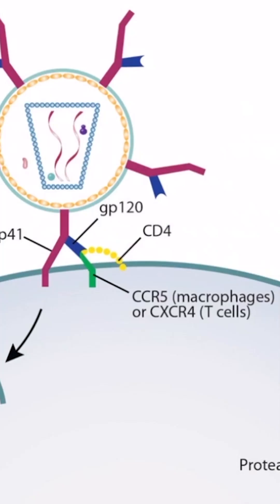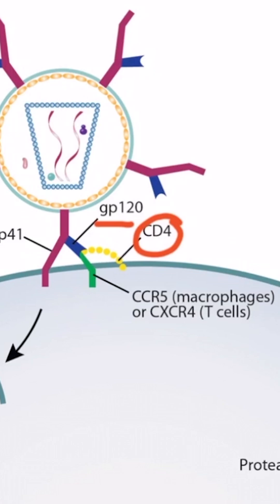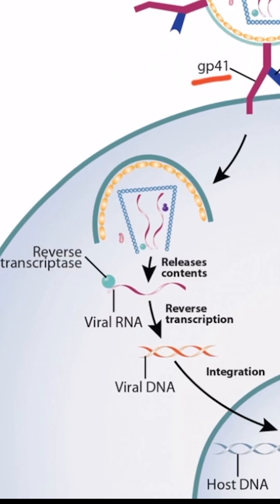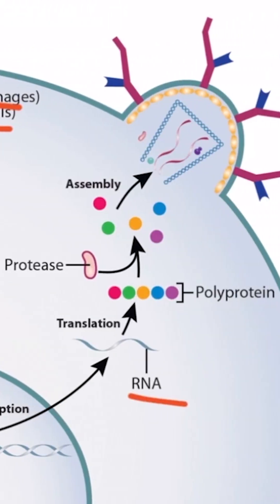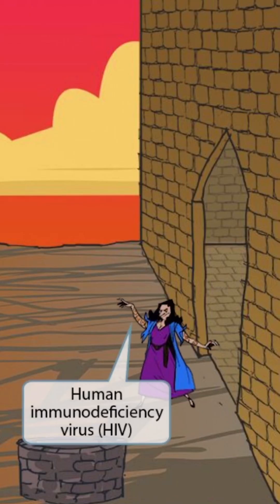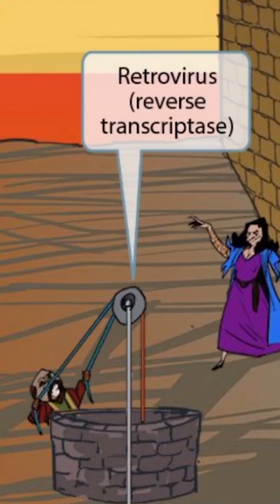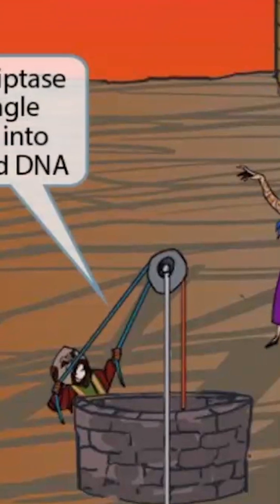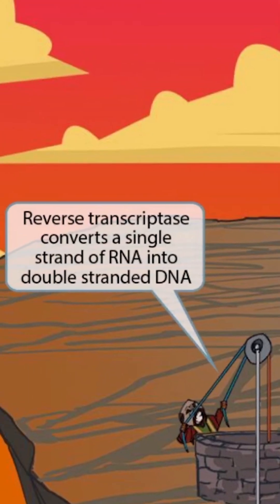Human Immunodeficiency Virus — The master of immune evasion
For USMLE for beginners, HIV illustrates viral latency, immune escape, and AIDS-defining conditions. Understanding these mechanisms makes other viral topics clearer and Step 1 questions easier to tackle.